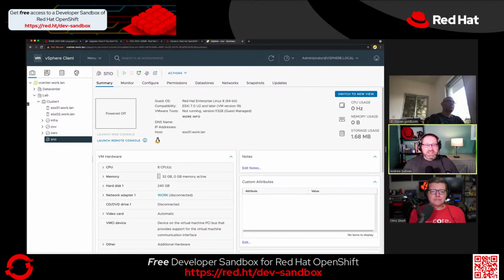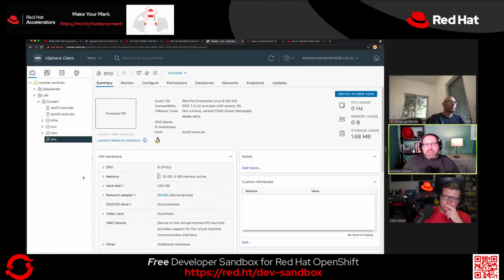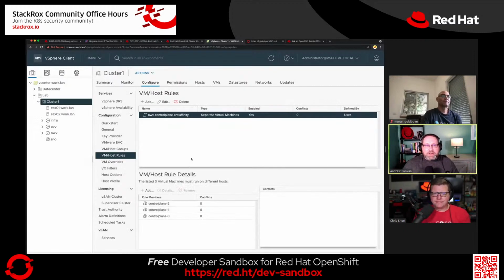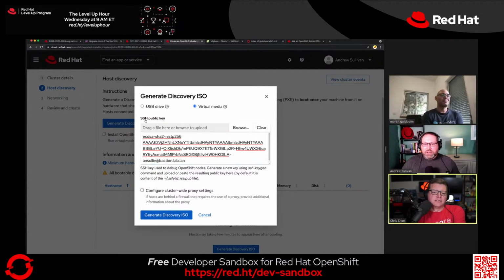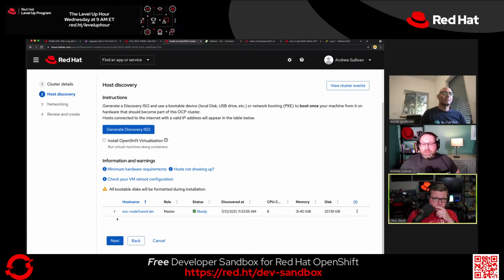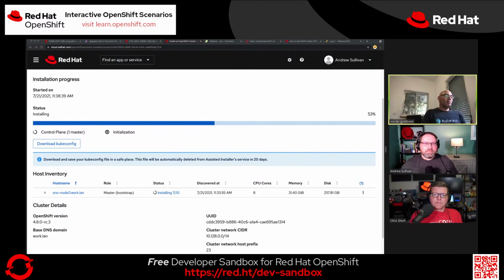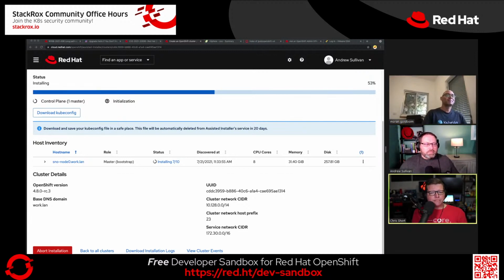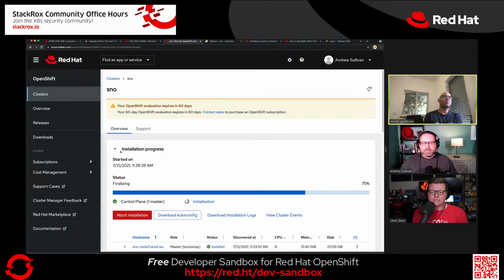Ask an OpenShift Admin (Ep 35): Using the OpenShift Assisted Installer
There are several different methods to deploy OpenShift to your hyperscaler, hypervisor, or hardware platform of choice. One of the easiest is with the Assisted Installer, which provides an interactive experience where you are able to see, modify, and configure the cluster options then boot the nodes to an ISO and let the install run. No generating ignition configs. No attaching or hosting them. Just boot an ISO and you’re ready to go!

This stream we’ll explore the OpenShift Assisted Installer, including how it takes some extra steps to test and validate the target machines, and learn more about what the future holds.

About Ask an OpenShift Admin:
Do you have questions? We want to answer them! Every Wednesday at 11am ET, hosts Andrew Sullivan and Chris Short sit down to answer your questions about Red Hat OpenShift.